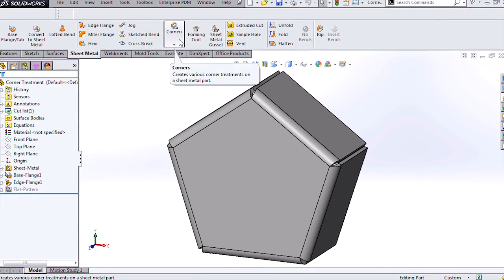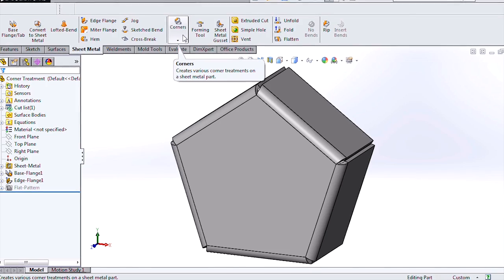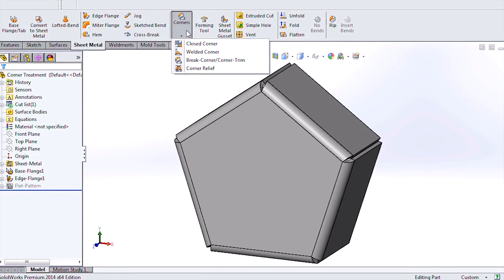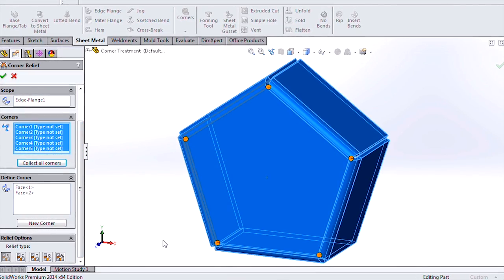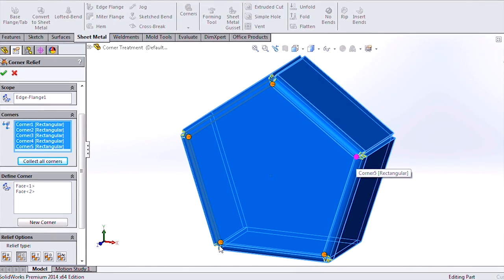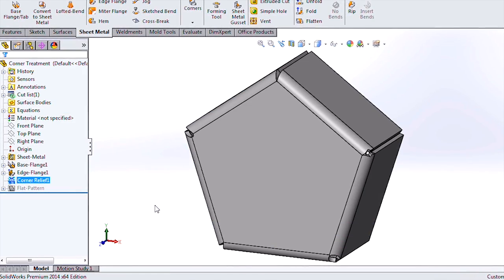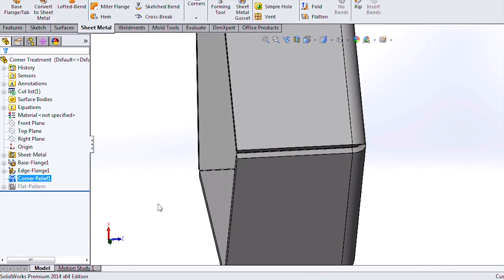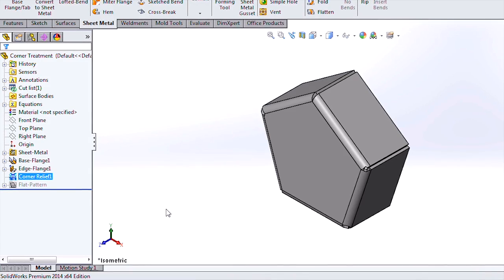SOLIDWORKS - New in 2014: Sheet Metal Corner Relief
New for 2014, SOLIDWORKS has enhanced the sheet metal corner treatment functionality so you have greater control and visualization of sheet metal corner reliefs in the folded state.